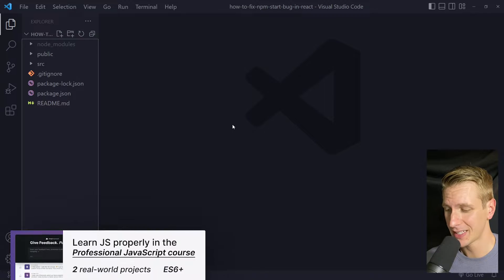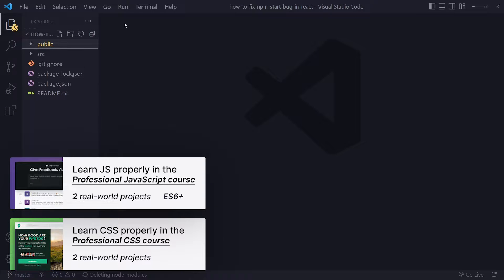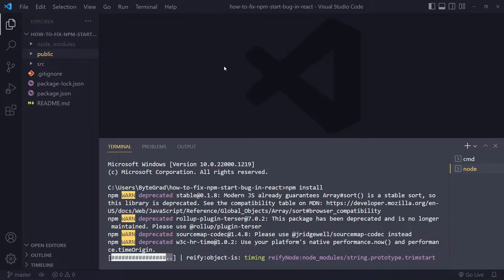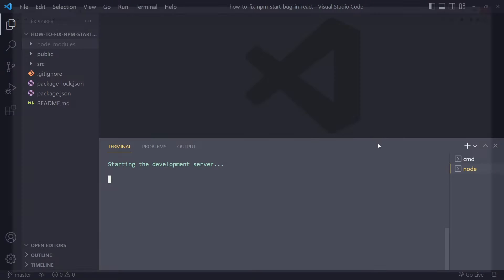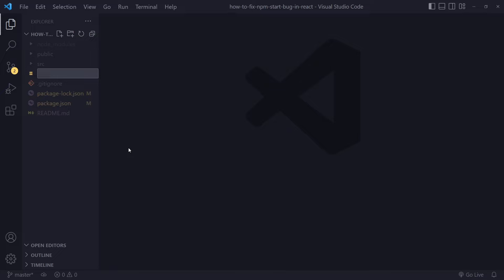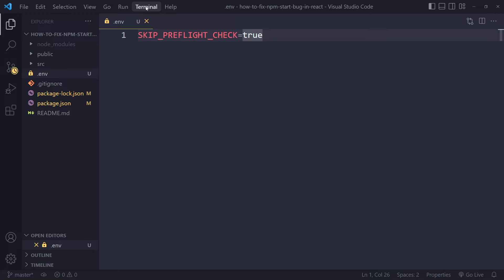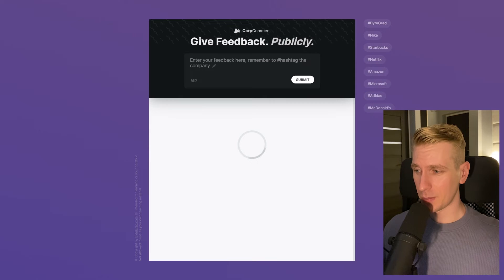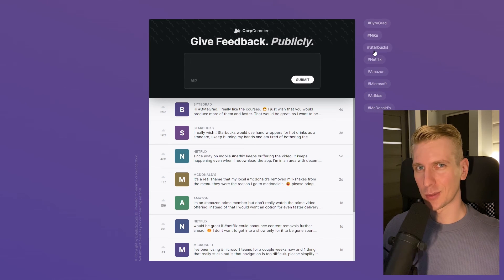npm start error in React (SOLVED)